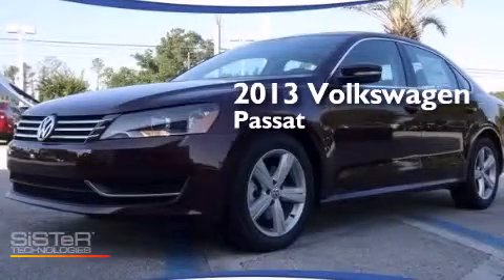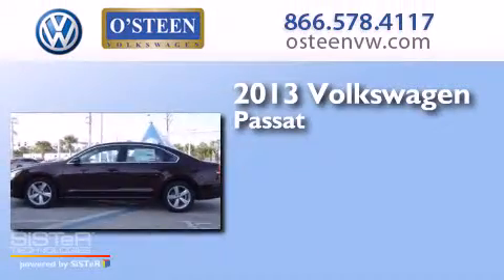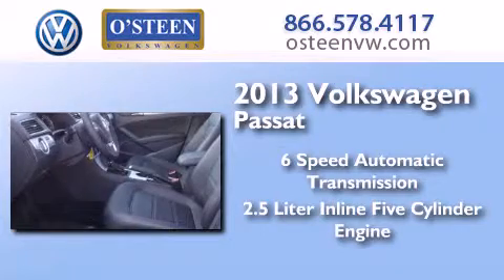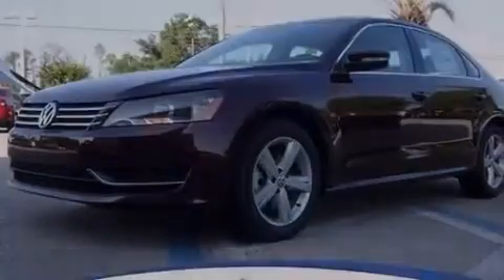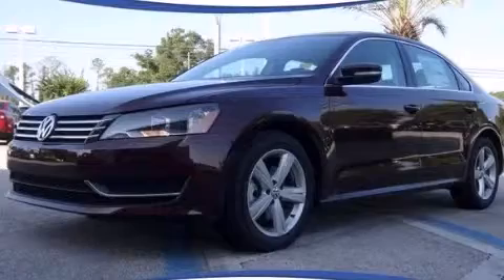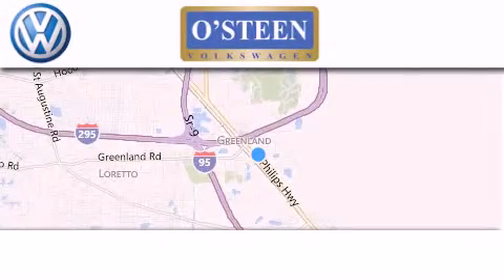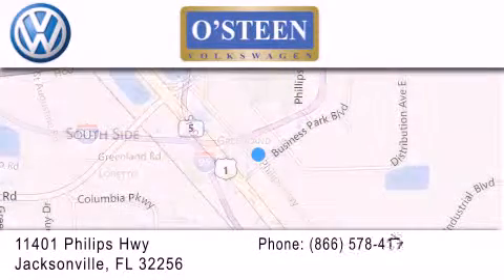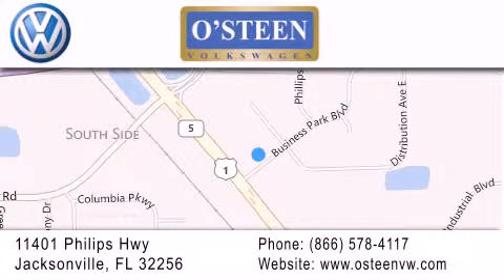2013 Volkswagen Passat Jacksonville FL 32256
We have been honored to serve the Jacksonville FL area , we promise that your experience at our dealership will exceed your expectations ! Year : 2013 Make : Volkswagen Model : Passat Engine : Gas I5 2.5L/151 Trans . : Automatic Exterior : Maroon Miles : 34 Interior : BLACK Stock : W15641 O'Steen VW 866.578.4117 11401 Phillips Highway Jacksonville , FL 32256